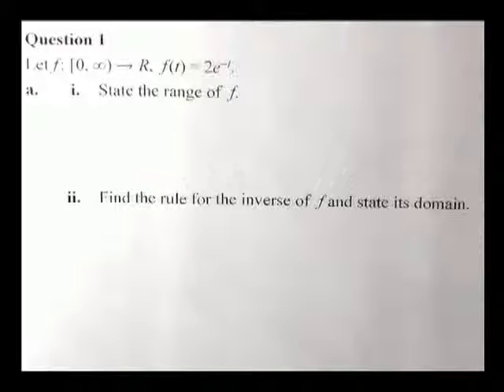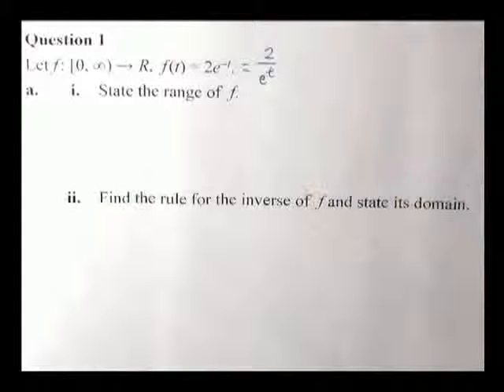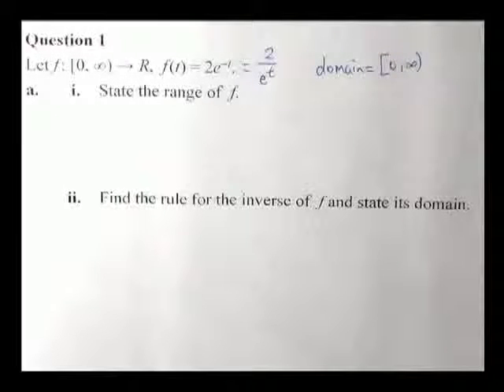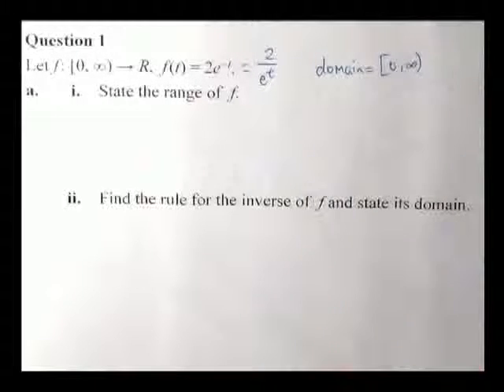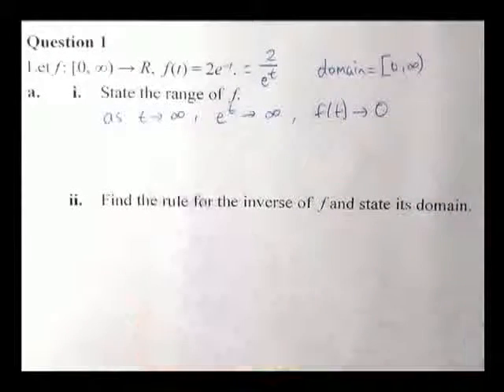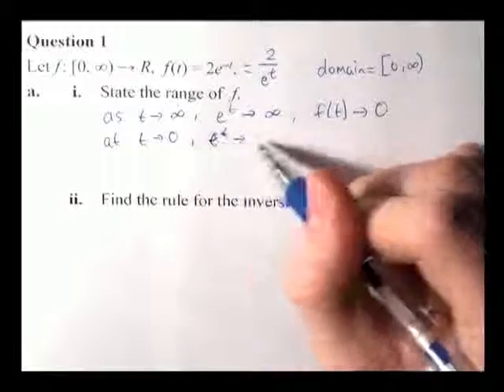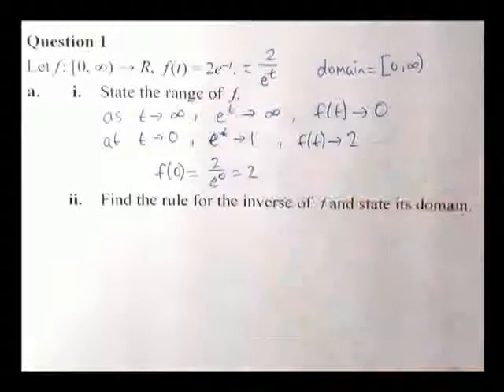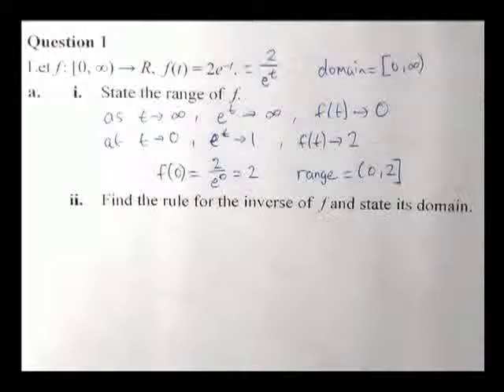Elevate Sample 2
Sample of exam video